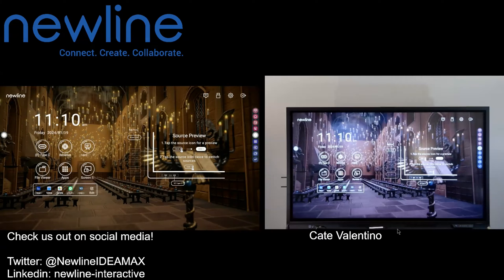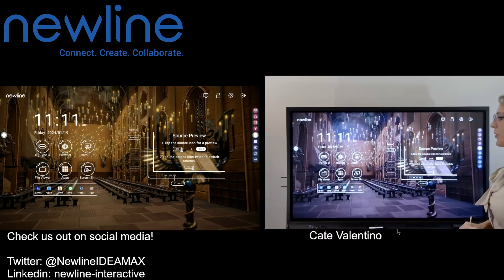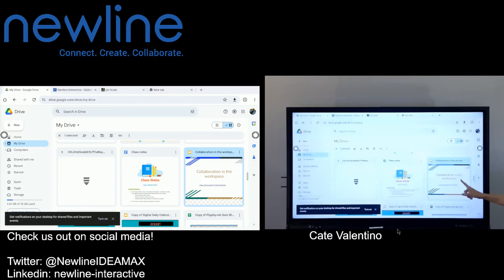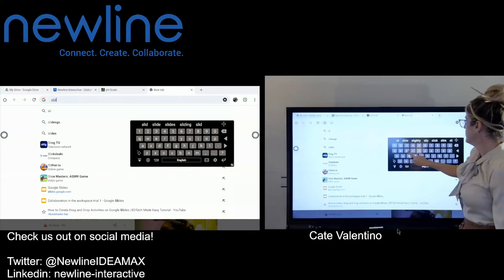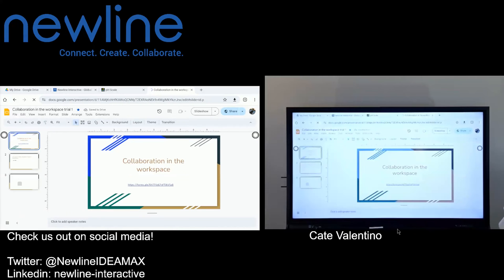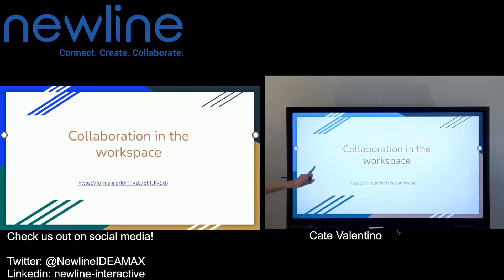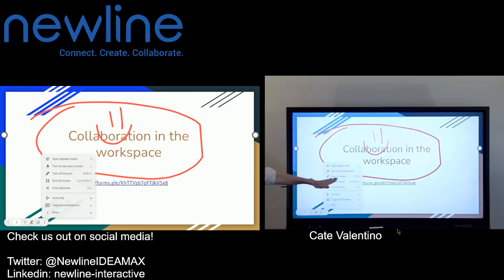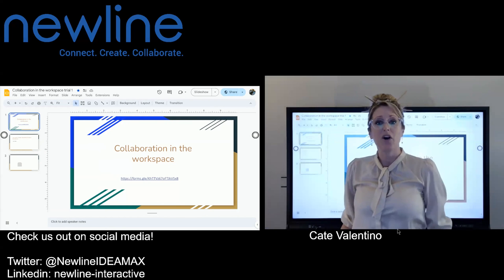Q Series: Annotating in Google Slides with the Panel's Browser